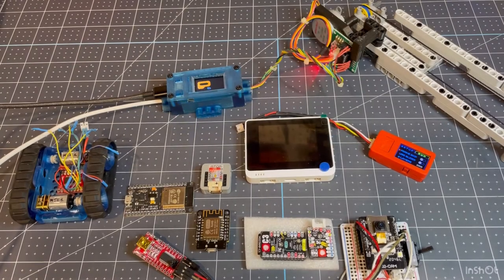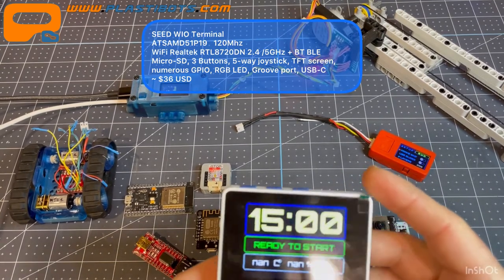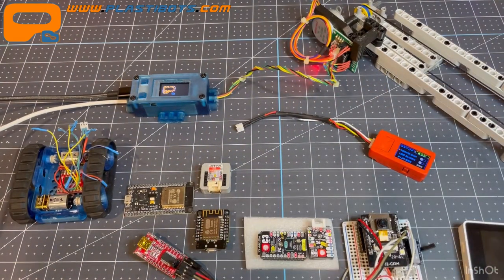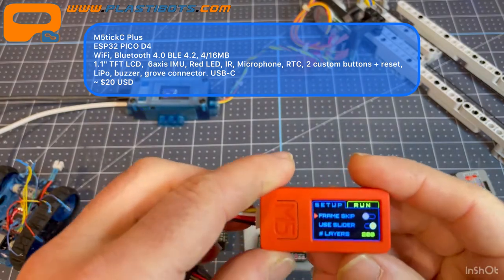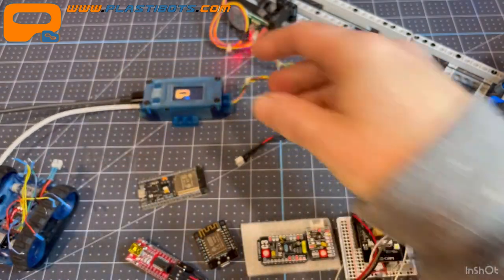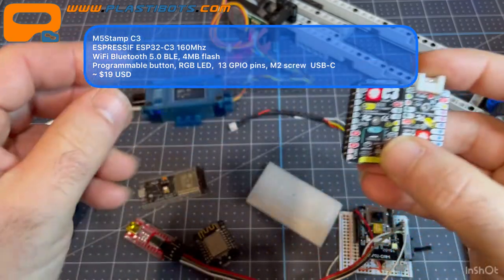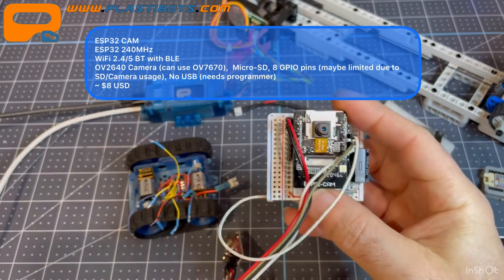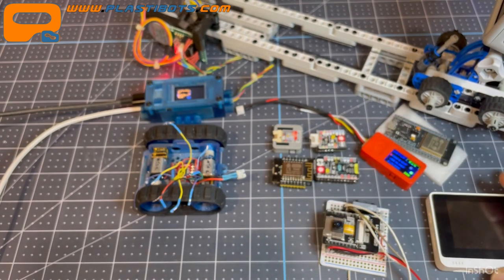IoT Arduino Microcontroller Buffet - My Favorites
Grab your fav beverage and watch for a rundown of my favourite wireless/IoT Arduino microcontrollers.  Check out my blog for a all my projects Specific references from this video with controller specs further down

SEED WIO Terminal

M5Stack Atom Lite: Not yet used.

TTGO T-Display (LILLYGO)

ESP32 CAM

SEED WIO Terminal
ATSAMD51P19   120MHz
WiFi Realtek RTL8720DN 2.4 /5GHz + BT BLE
Micro-SD, 3 Buttons, 5-way joystick, TFT screen, numerous GPIO, RGB LED, Groove port, USB-C
~ $36 USD

M5Stack Atom Lite
ESP32-PICO dual core 240 MHz dual core
WiFi / Bluetooth
4MB flash, RGB LED, Button, Groove port, IR LED, 6 GPIO, USB-C

M5tickC Plus
ESP32 PICO D4
WiFi, Bluetooth 4.0 BLE 4.2, 4/16MB
1.1" TFT LCD,  6axis IMU, Red LED, IR, Microphone, RTC, 2 custom buttons + reset, LiPo, buzzer, grove connector. USB-C

TTGO T-Display (LILLYGO)
ESP32 240Mhz Dual Core
IPS Display (ST7789V) 1.14", 2 button, numerous GPIO pins, USB-Mini

M5Stamp Pico
Xtensa 32bit 240MHz
WiFi (2.4GHz) Bluetooth
12 GPIO pins, Groove port, No USB (needs programmer)

M5Stamp C3
ESPRESSIF ESP32-C3 160MHz
WiFi Bluetooth 5.0 BLE, 4MB flash
Programmable button, RGB LED,  13 GPIO pins, M2 screw  USB-C

ESP32 DEVKIT WROOM32
ESP32 240Mhz dual core 80/240 MHz
WiFi 2.4GHz, Bluetooth 4.2 / BLE, 4MB
30 GPIO Pins, 1 button, USB-Mini

ESP8266 NODEMCU Mini
ESP8266 ESP12F  160MHz
WiFi 2.4GHz, 4MB
12 GPIO (1ADC),  USB Mini

ESP32 CAM
ESP32 240MHz
WiFi 2.4/5 BT with BLE
OV2640 Camera (can use OV7670),  Micro-SD, 8 GPIO pins (maybe limited due to SD/Camera usage), No USB (needs programmer)